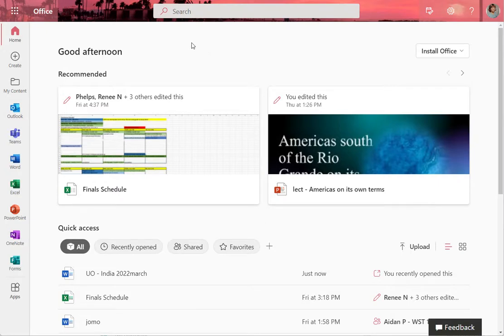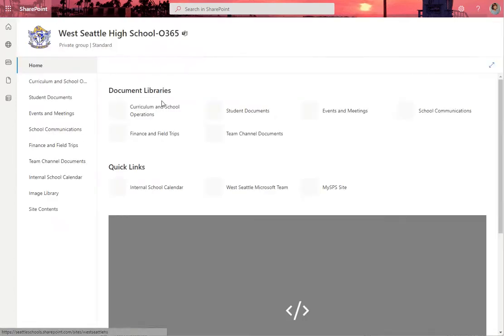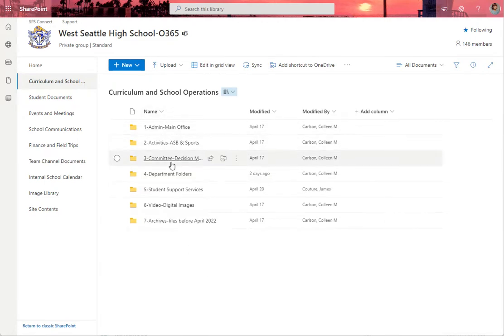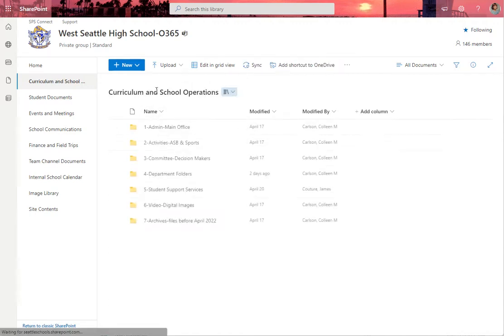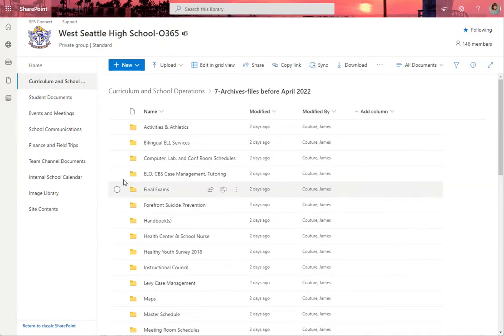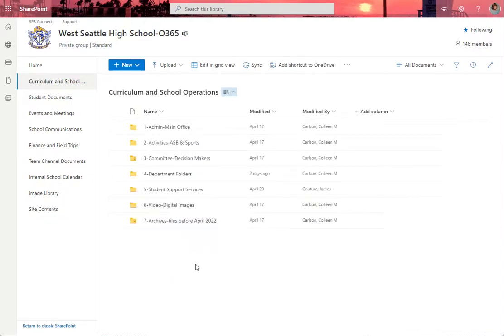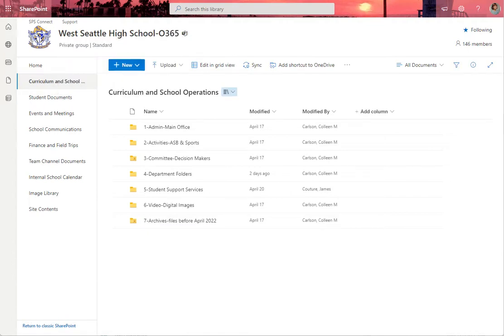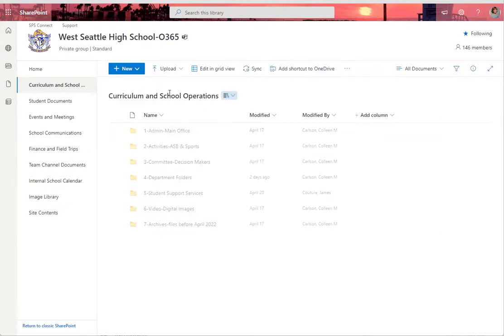West Seattle High School Sharepoint for 2022-2023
A video about how we will be using Sharepoint next year.